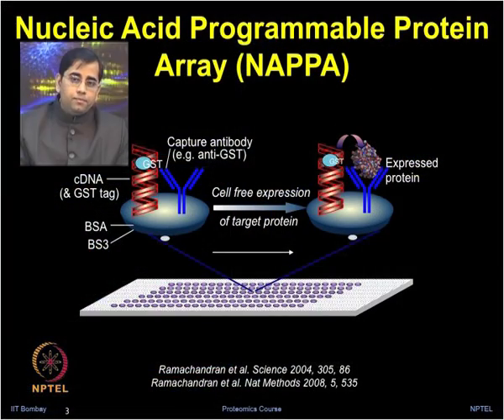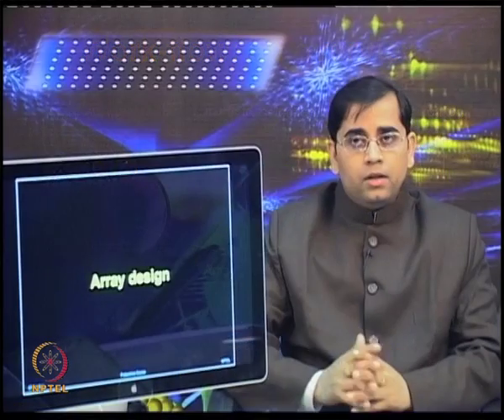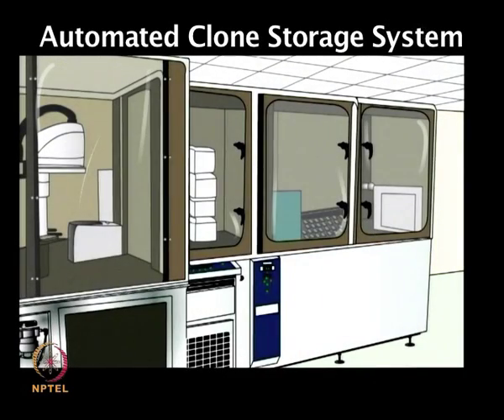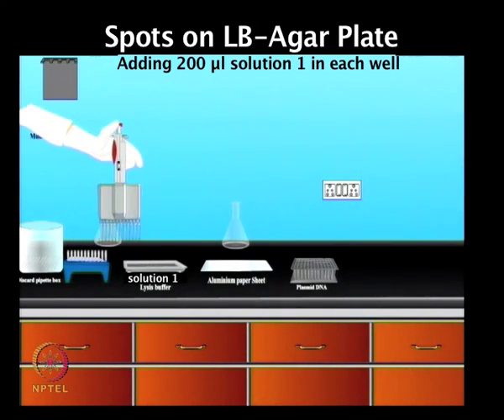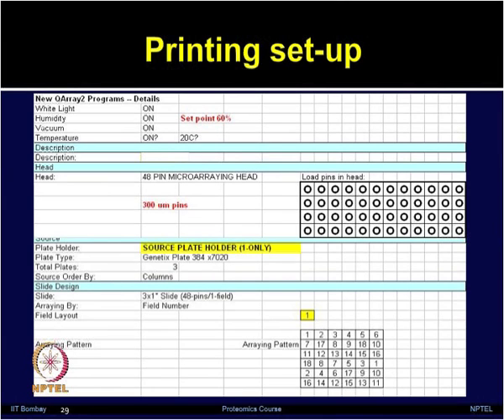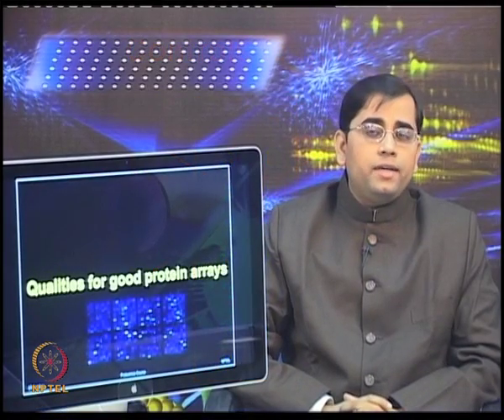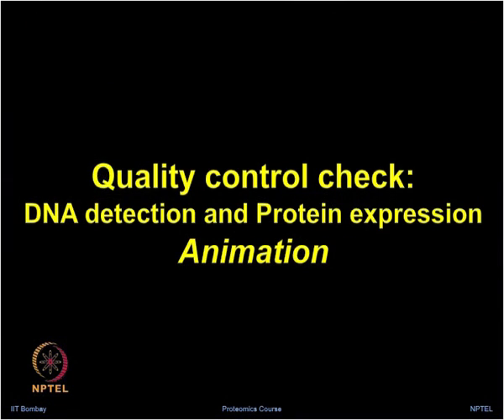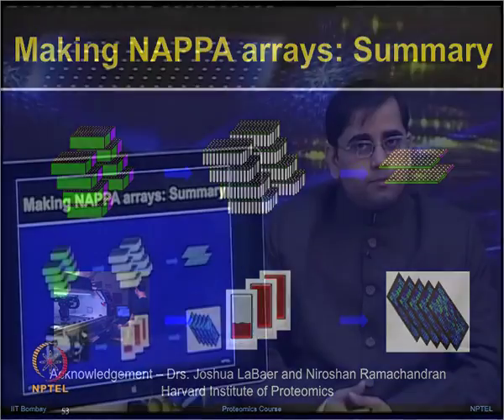Mod-30 Lec-30 Generating Protein Microarrays: Focus on Nucleic Acid Programmable Protein Array